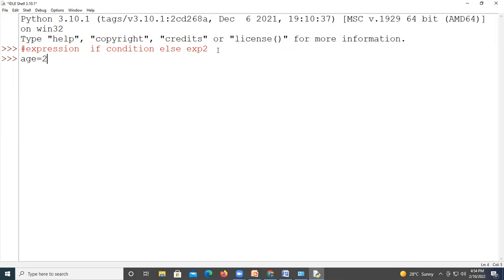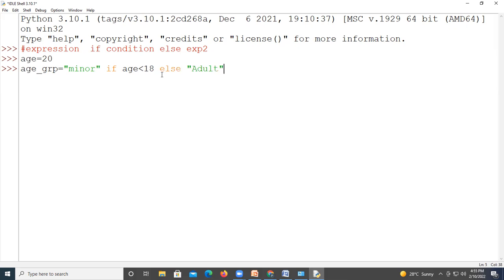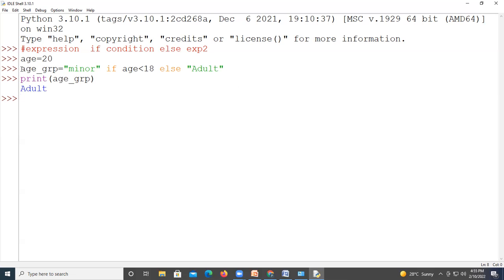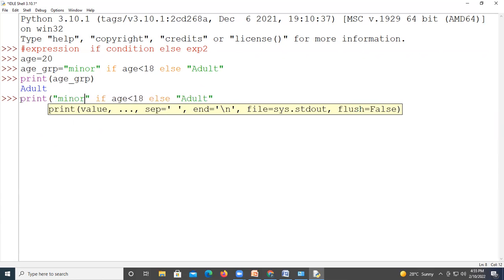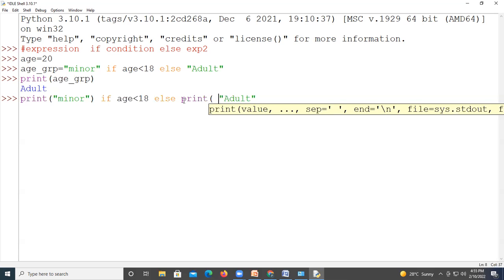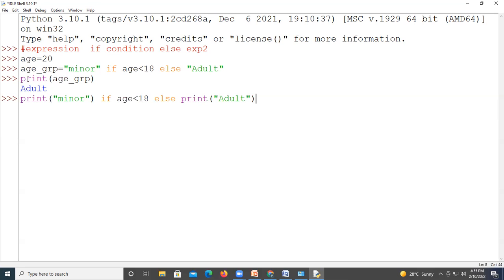If else statement in one line (python)